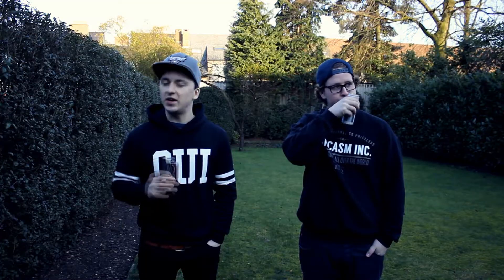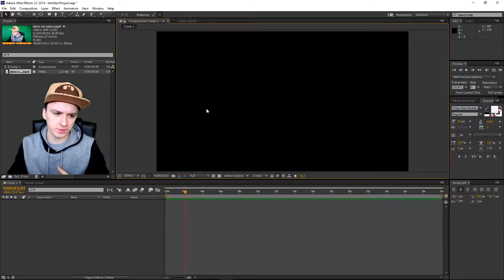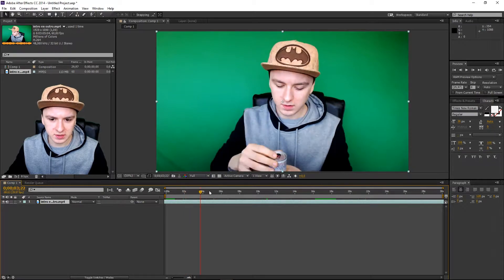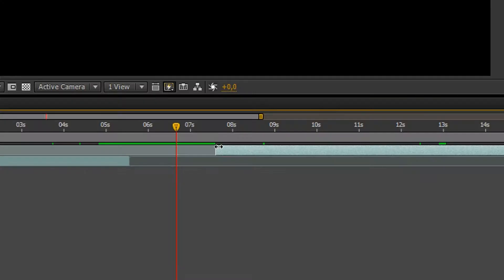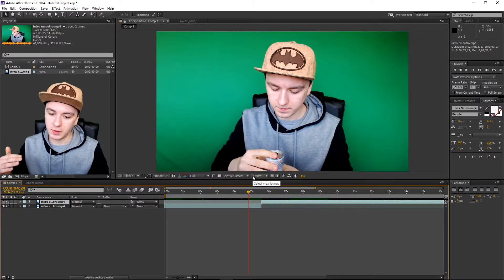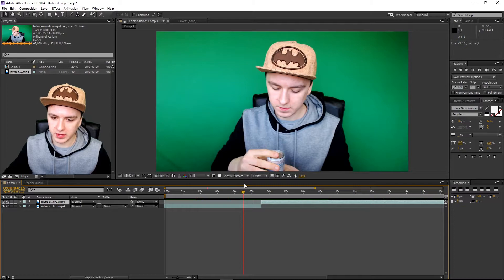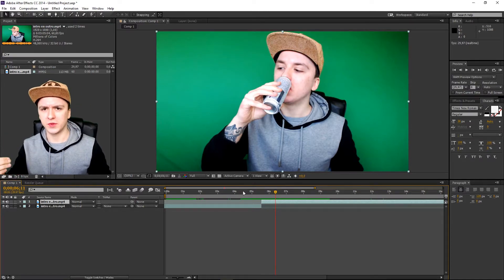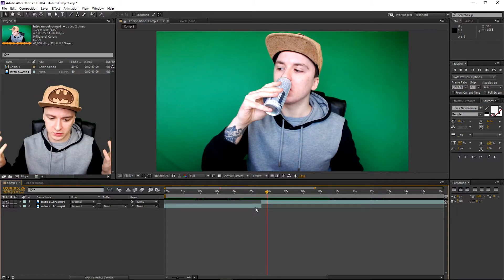Adobe After Effects CC: How To Use Jump Cuts - Tutorial #11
- In today's Adobe After Effects CC tutorial, I'll be showing you how to   use jump cuts. This series is requested quite a lot so I thought it would be a good idea to make a series in 2016!

~ JustAlexHalford